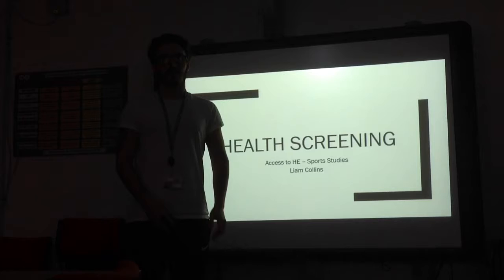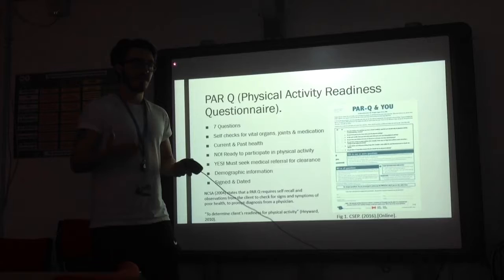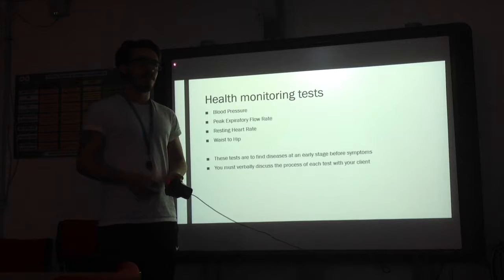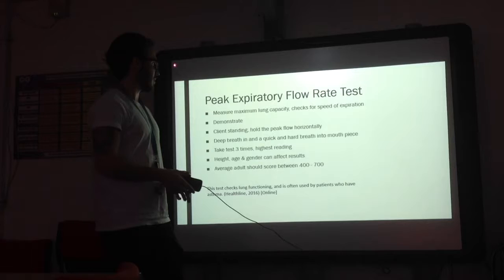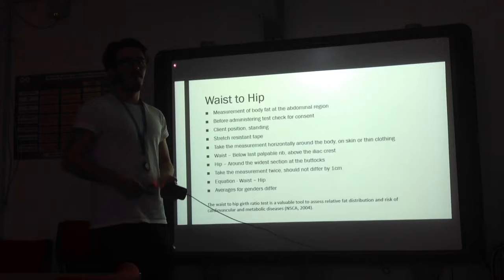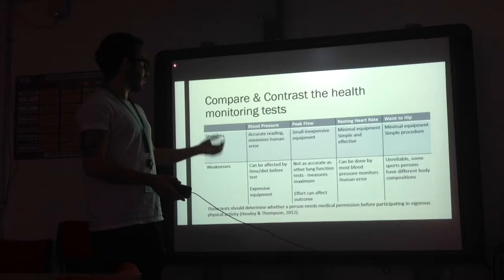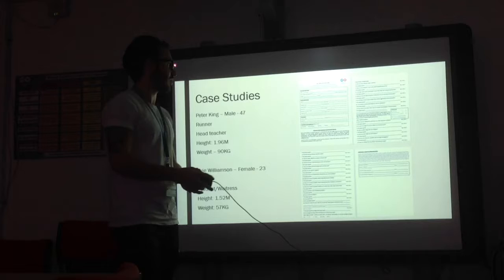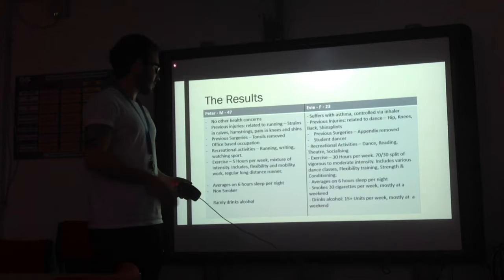Liam Collins AOHP A1